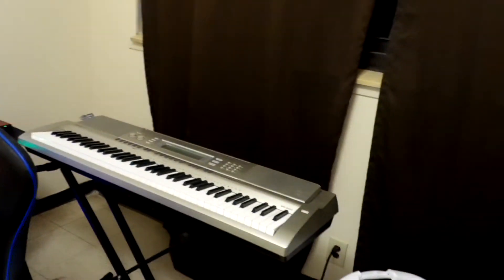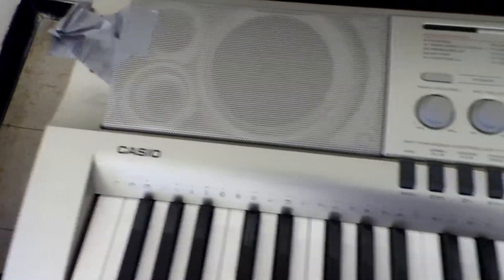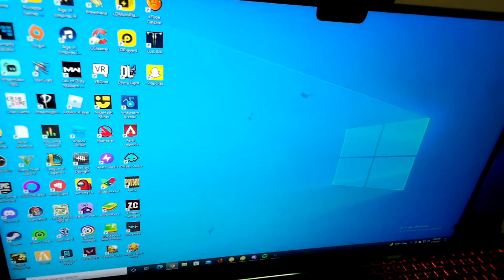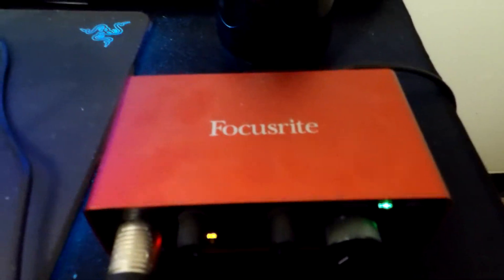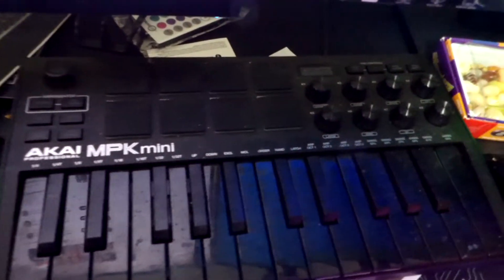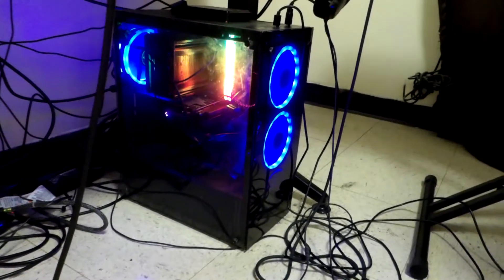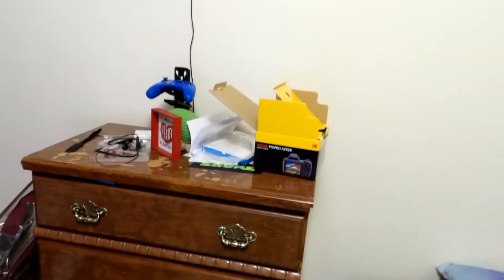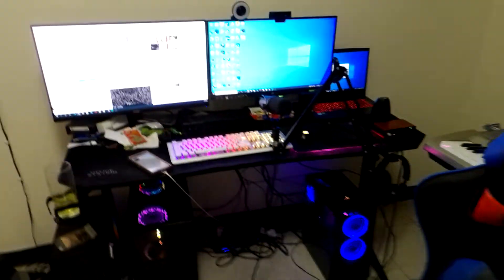my set up for gaming and music